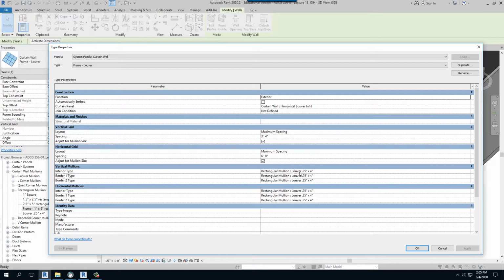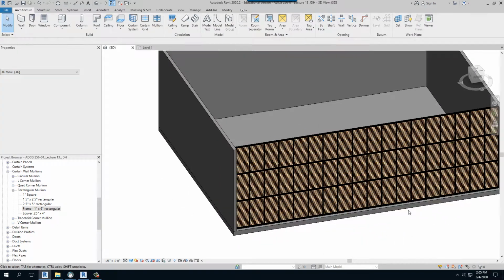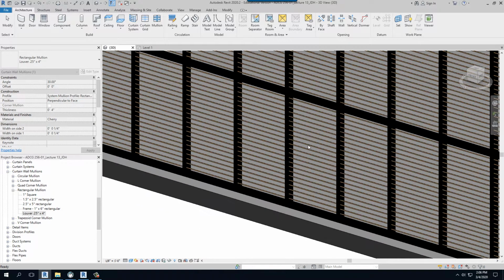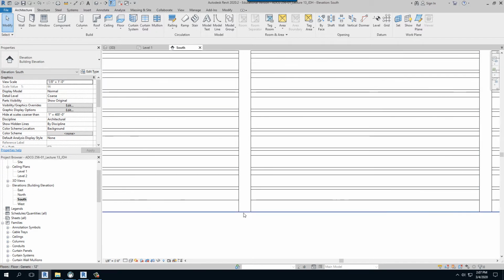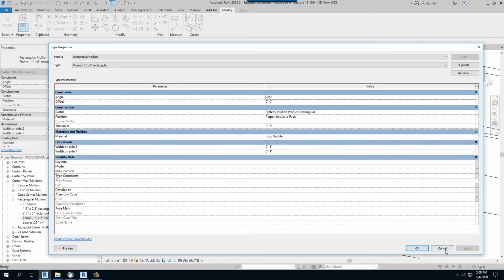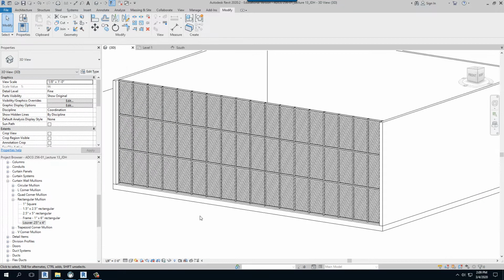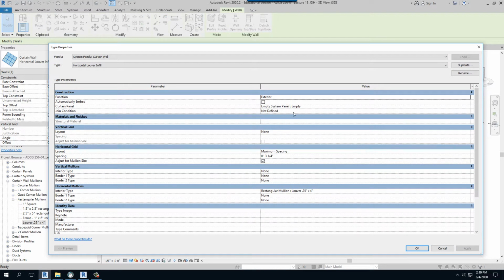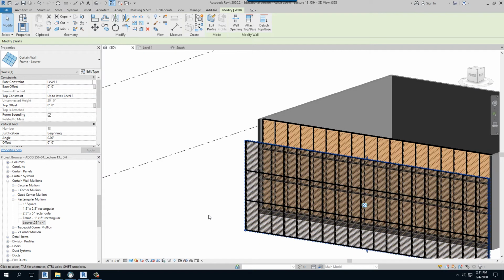ADCG 256 Lecture 13 Video 5